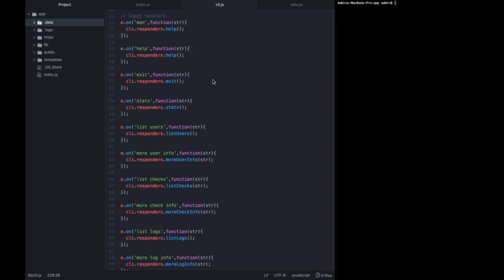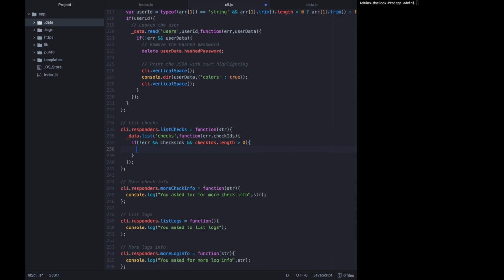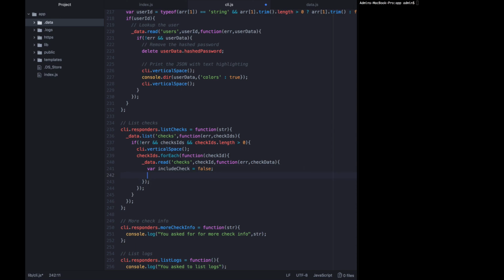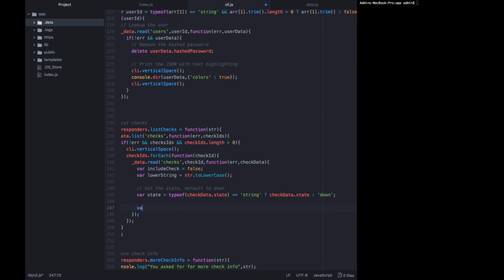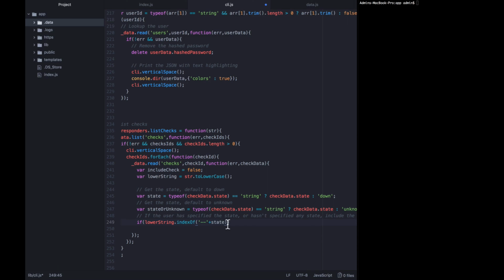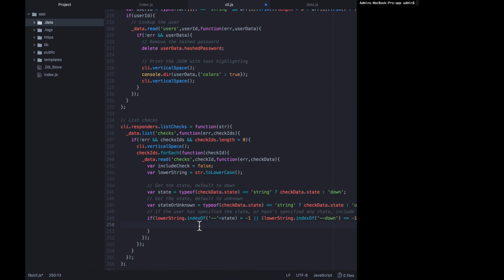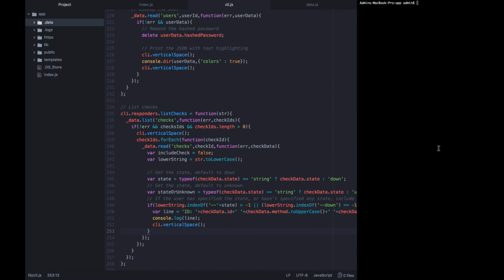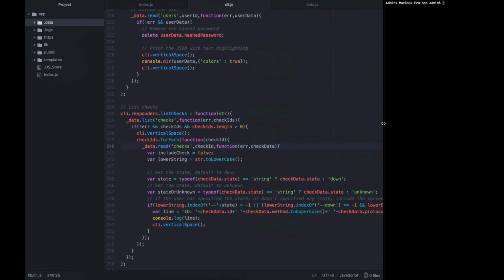55. Building a CLI | Command 6: List Checks | Node.JS | Learn with Shahbaz Ashraf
55. Building a CLI | Command 6: List Checks | Node.JS | Learn with Shahbaz Ashraf